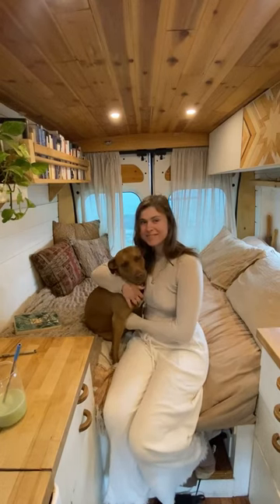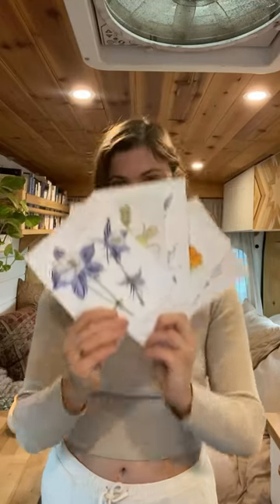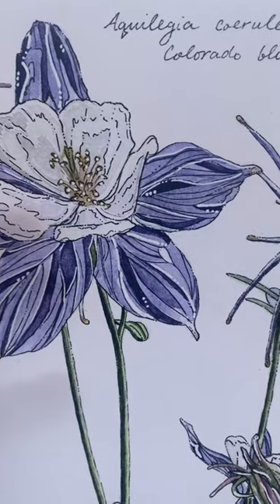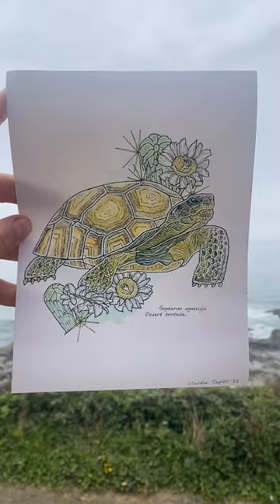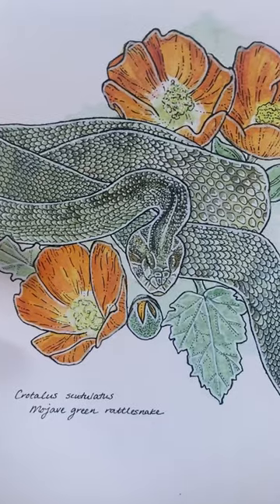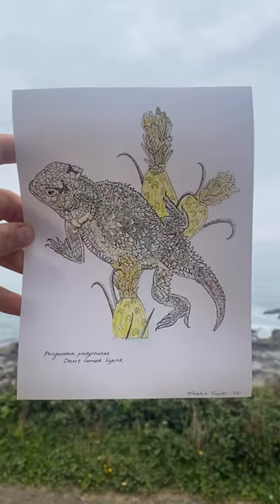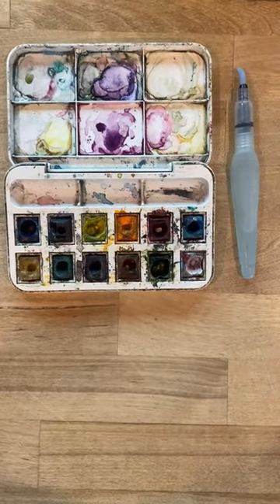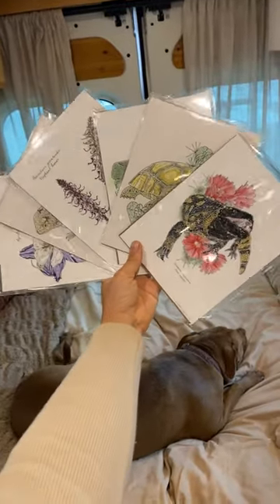Making an art collection while traveling full time in my van!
After learning how to make art prints thank you a new friend and print maker in Oregon, I finally have a completed set!